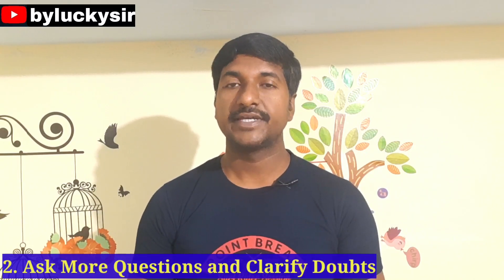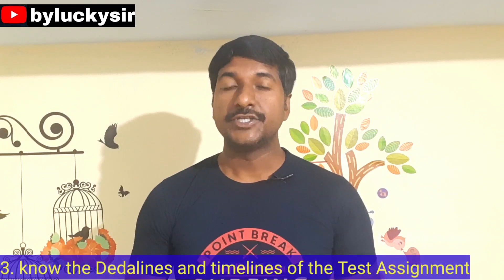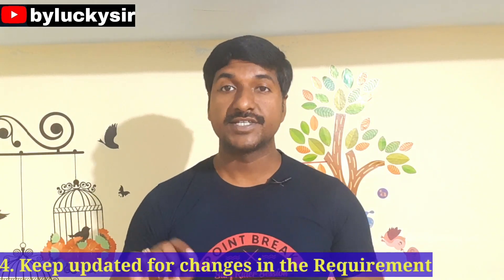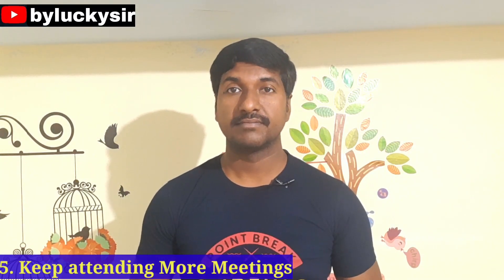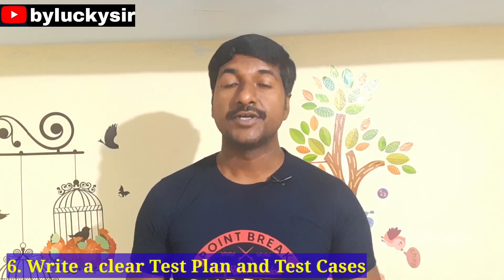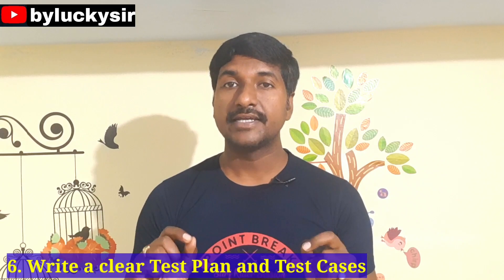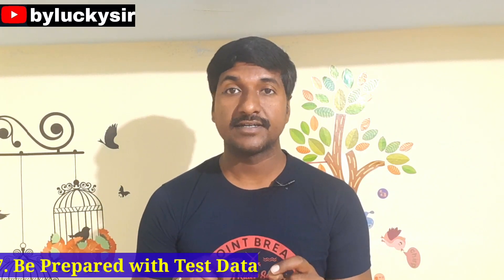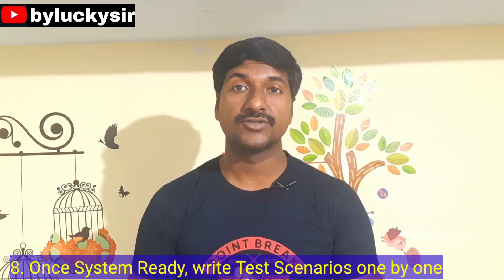How to Become Professional Software Testing Engineer | QA Engineer | QA analyst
Everyone knows what are the Technical skills required to become software Testing engineer but few candidates only knows how to become professional Software Testing engineer. In this video you will know few important points to become professional software QA engineer.